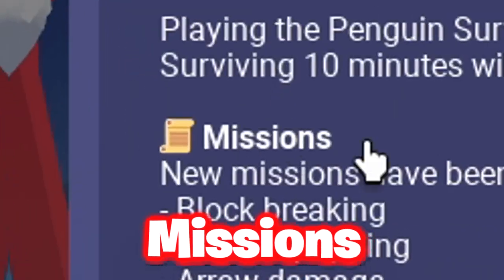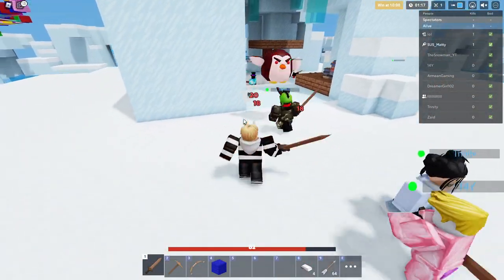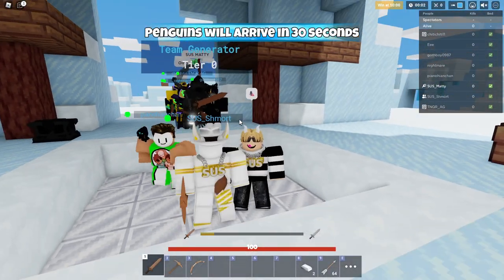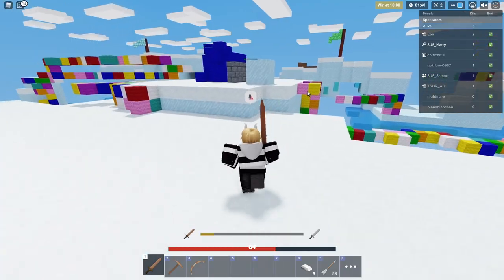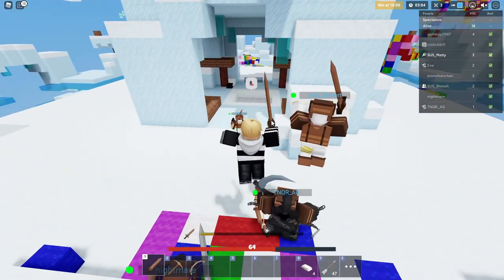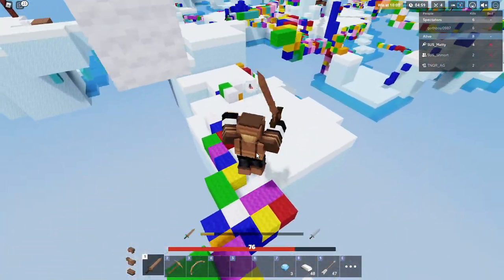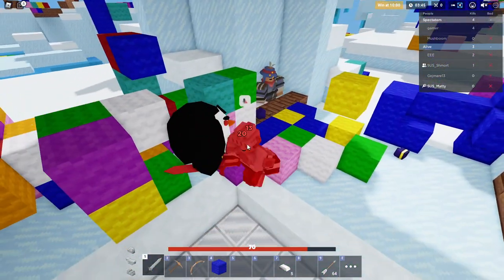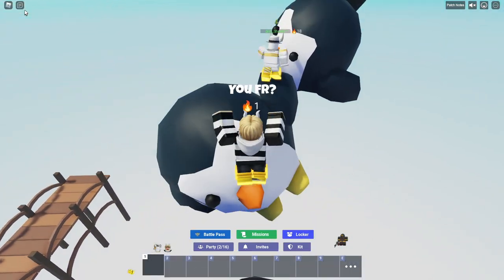DEFEATING The NEW PENGUIN SURVIVAL GAMEMODE! Roblox Bedwars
In today's video, we play the brand new Roblox Bedwars update introducing PENGUIN SURVIVAL! We beat the new penguin survival gamemode!